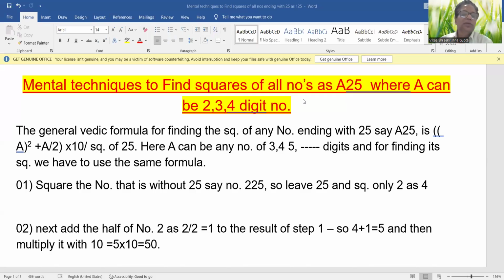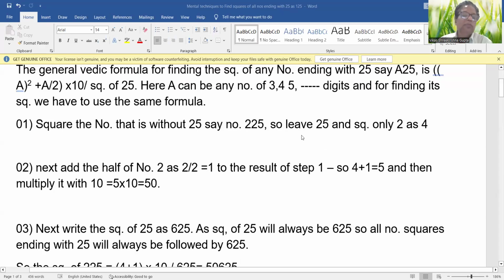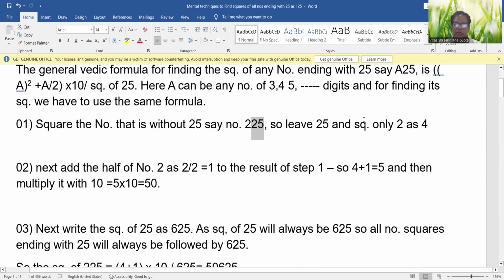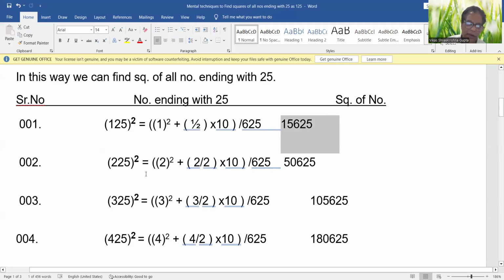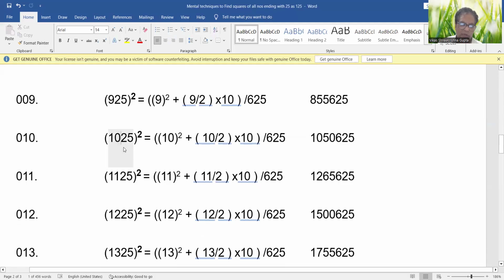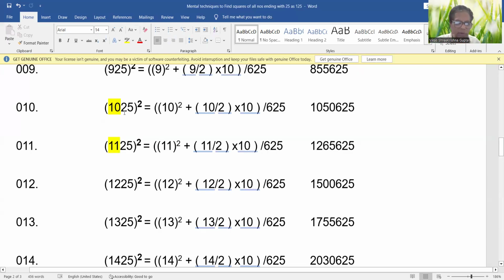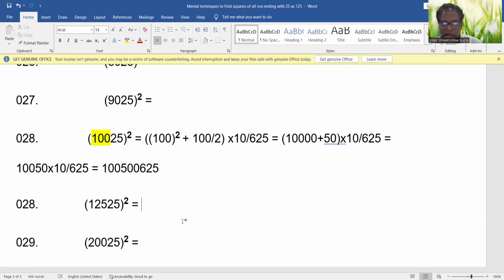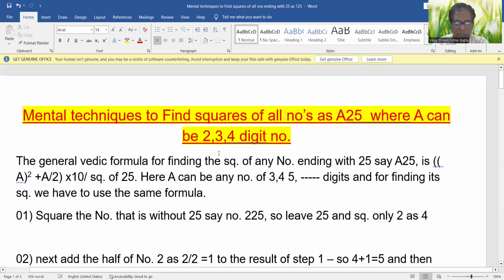sqaures of all no's ending with 25 say 125, 225,325,625, 1225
This video shows a very special technique of finding the sqaure of the no's eanding with 25say 125,225,625, 1225, ( we can also apply  the technique of finding sq. of no. ending with 5) however there is a very special technique of finding sqaure of general no's as A25, where A can be 2,3,4 or any digit no.

This technique is demonstrated in this video , please note that the sq. is always followed by 625 as 25 sq. is always 625.